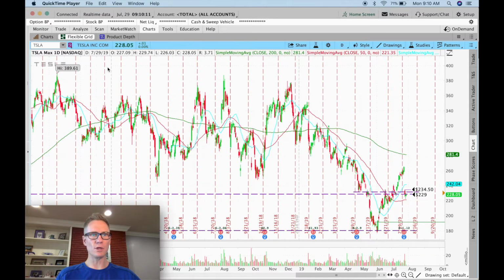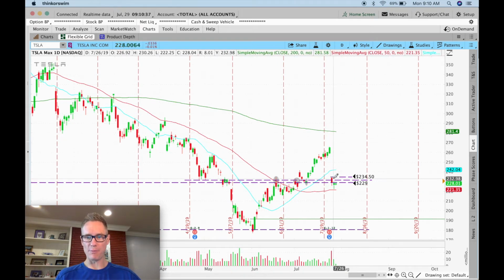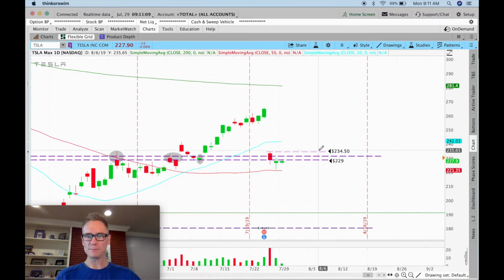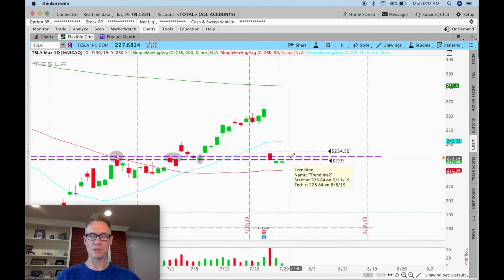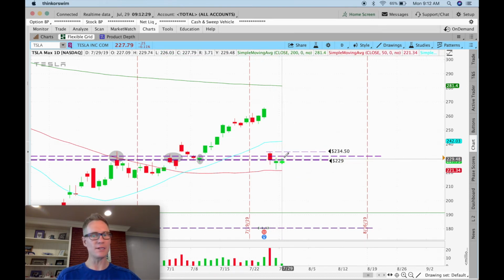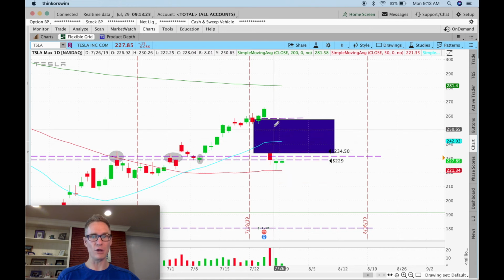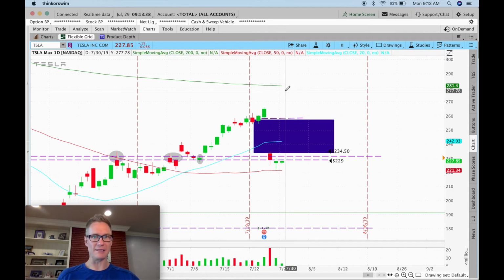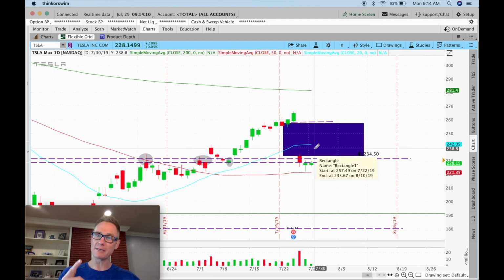Tesla stock UPDATE | is it ready to go higher?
Today I'm updating you on Tesla's stock price and what it means moving forward. You need to be aware of Tesla's support and resistance levels in order to get a great entry, which I'll show you in this video.

Keep the comments coming and let's get a solid plan together so we can all get a good entry price on Tesla stock.